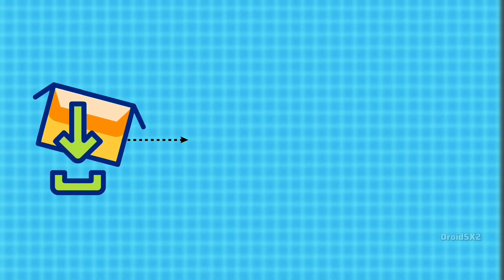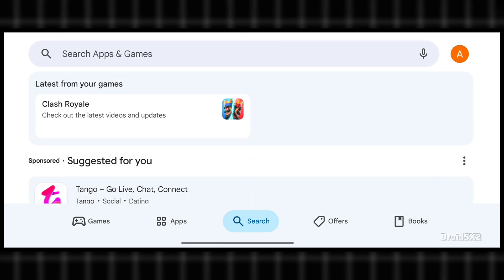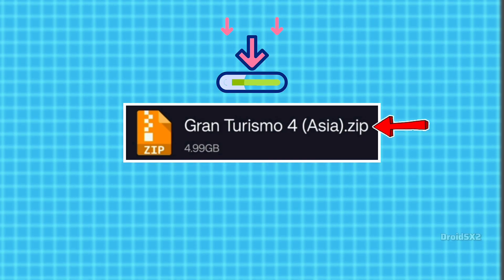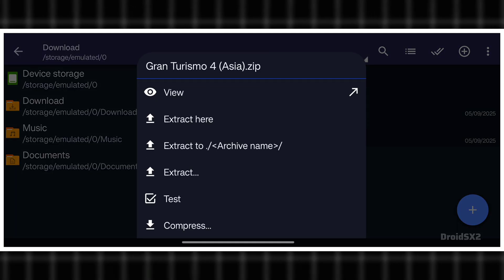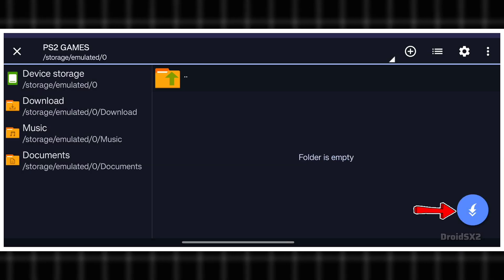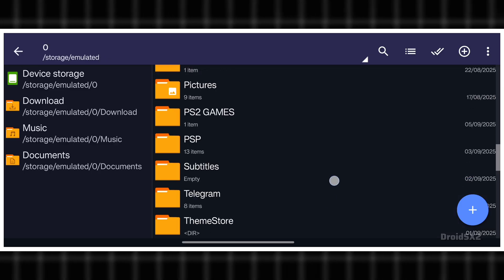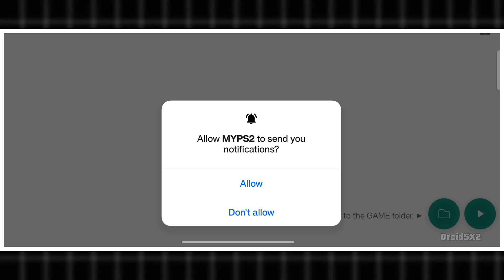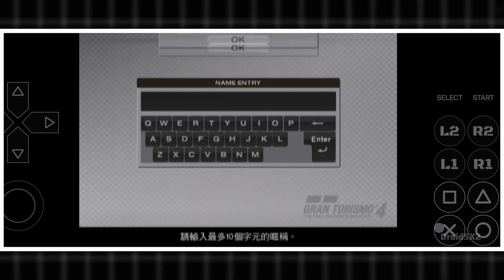How to Setup MyPS2 Emulator on Android | Play PS2 Games using MyPS2 Emulator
MyPS2 Pro Emulator Setup Guide (2025) | How to Play PS2 Games on Android using MyPS2 Emulator | How to setup MyPS2 emulator on Android | How to install games in MyPS2 Emulator | How to play PS2 Games on MyPS2 emulator

Queries solved :
• How to Install MyPS2 emulator on Android.
• MyPS2 Emulator Setup on Android.
• How to Install .zip format file in MyPS2 Emulator.
• How to play PS2 games on Android using MyPS2 Emulator.
• How to setup MyPS2 Emulator on Android.
• MyPS2 Setup Tutorial For Beginners
• Best PS2 Emulator for Android- MyPS2.
• How to Play PS2 Games on Android.
• How to add games on PS2 Emulator.